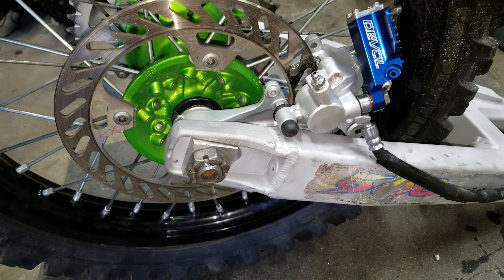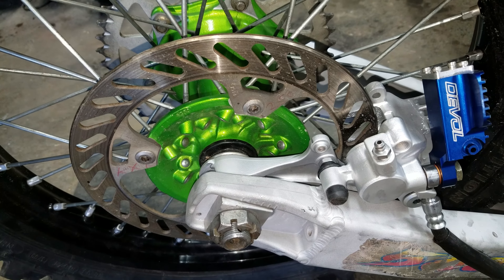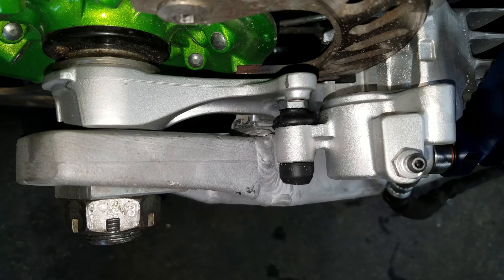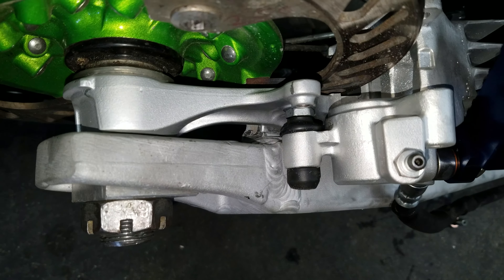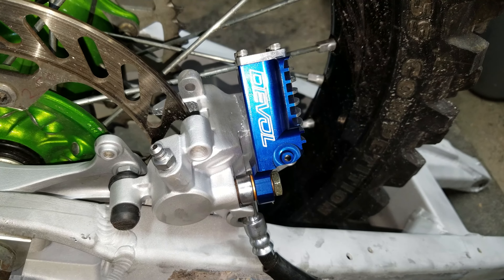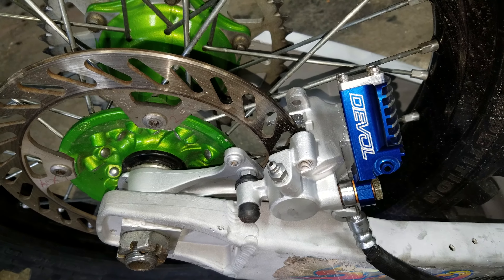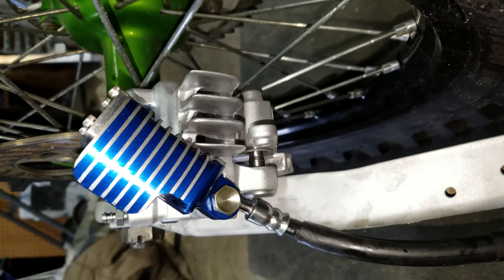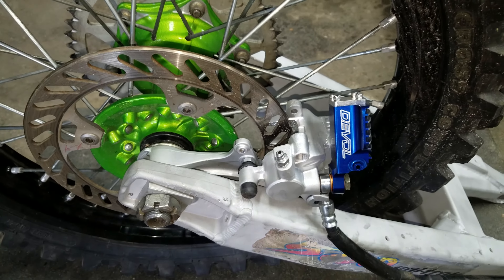KX Guru Racing KX500 Swingarm Conversion to run KX450F components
On this video you will see one of many options you have for converting your older KX500 swingarm to run a KX450F rear wheel, brakes, axle, ect. With this conversion you get a larger diameter rear brake rotor and a large selection of aftermarket rotors. The Devol Brake oil cooler is no longer available... Sorry guys, I bought the last two and they do not plan on making any more.